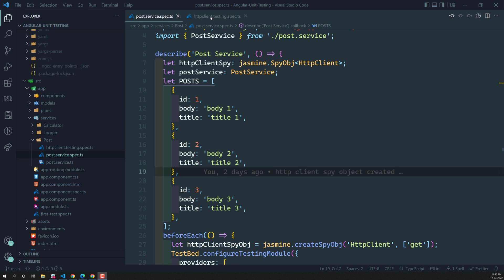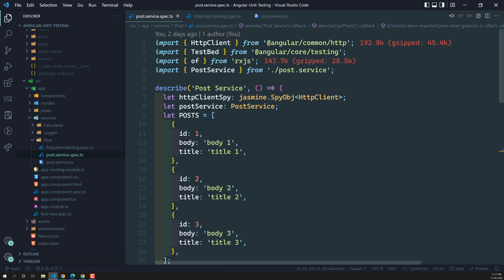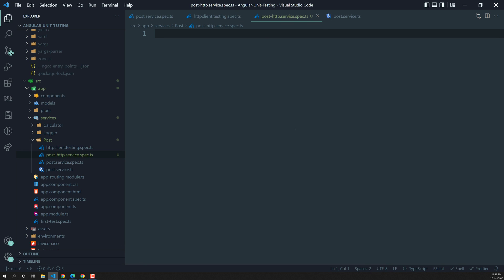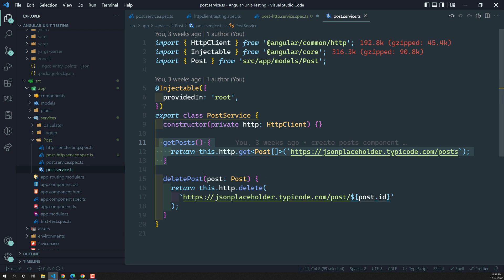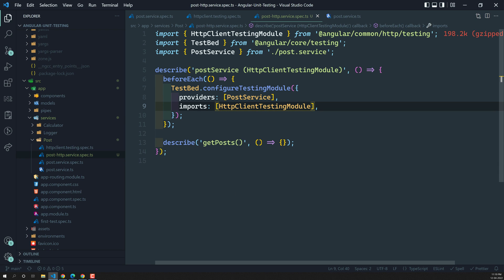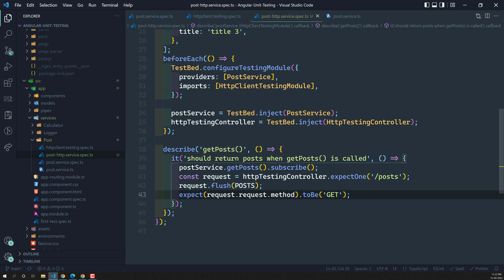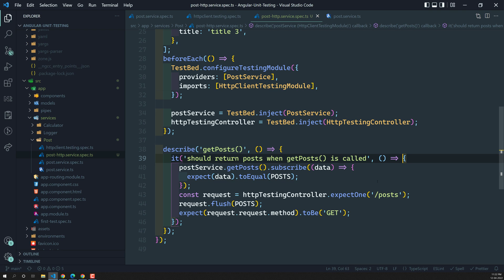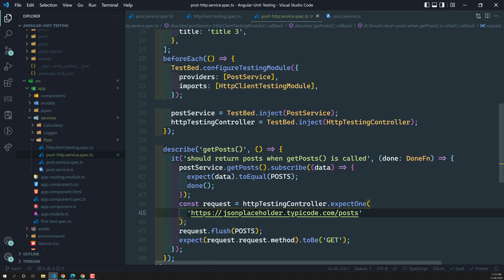35 Add HttpClientTestingModule to Post Service for Resolving HttpClient Dependency - Angular testing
In this video we will see how to add the HttpClientTestingModule to the Post Service for resolving the HttpClient Dependency - Angular Unit Testing.